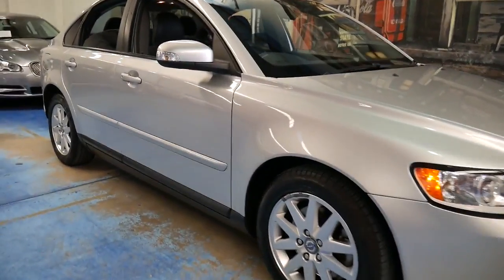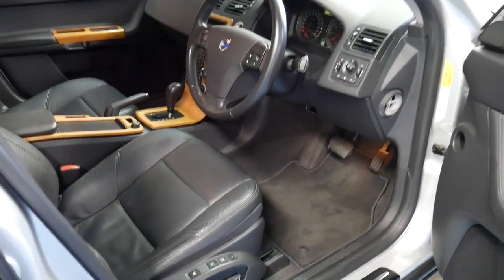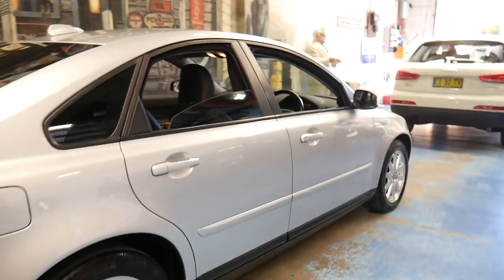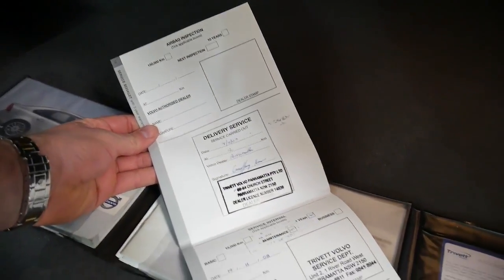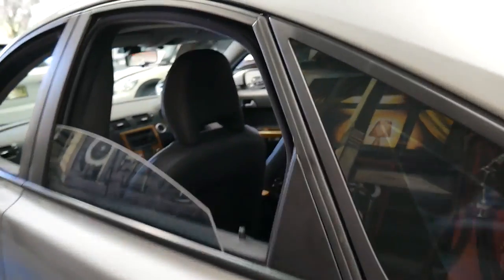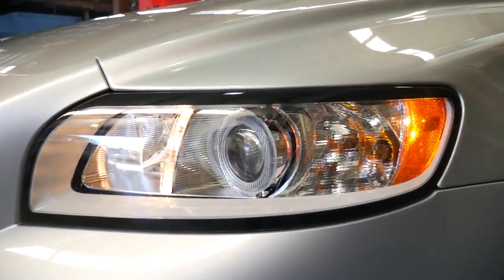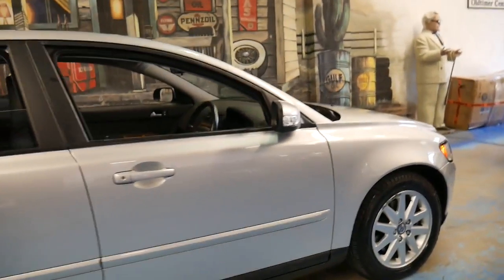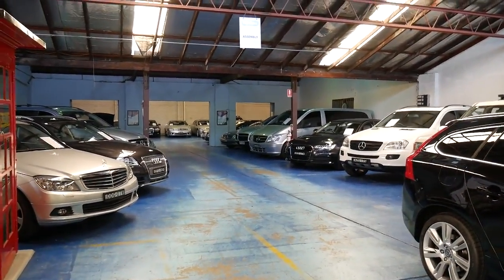Volvo S40 with only 73000 klms and very impressive